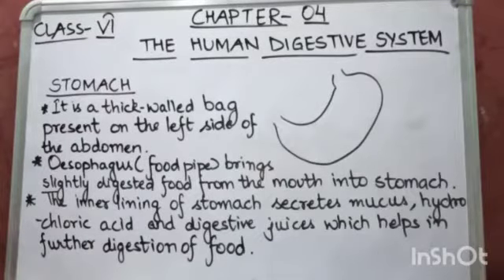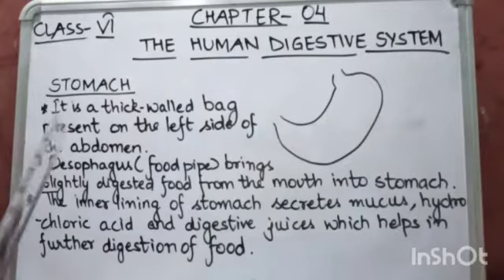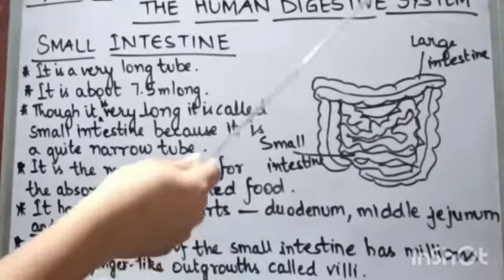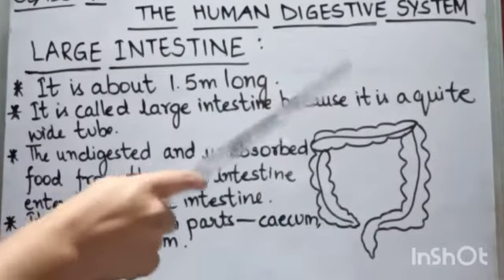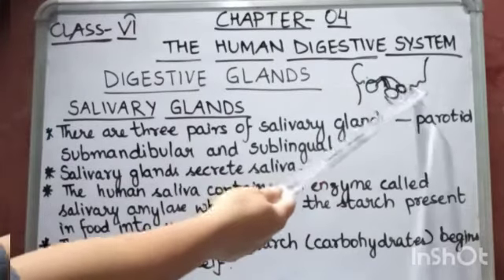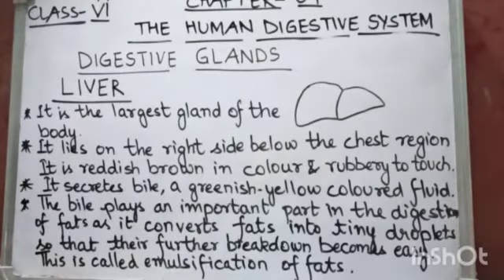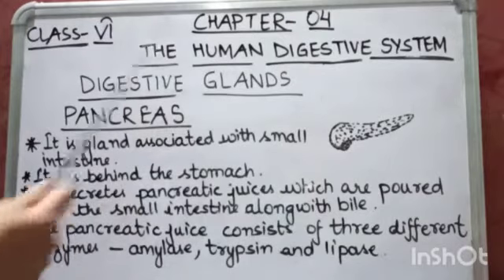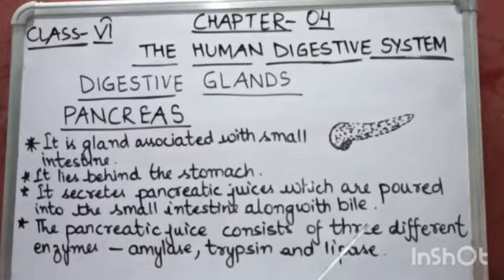CLASS:- VI(Sixth) "BIOLOGY" CHAPTER - 4 (PART - II)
"THE HUMAN DIGESTIVE SYSTEM"
From "Lakhmir Singh's Science Biology for I.C.S.E."